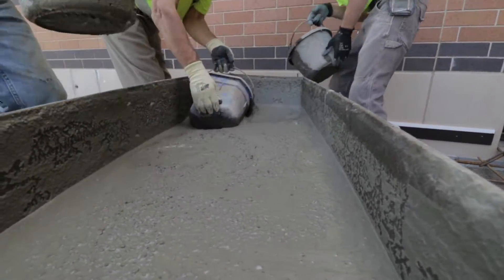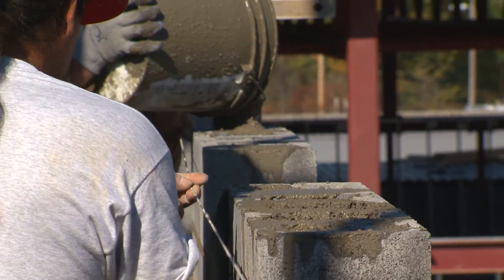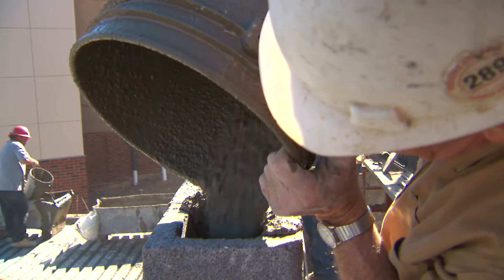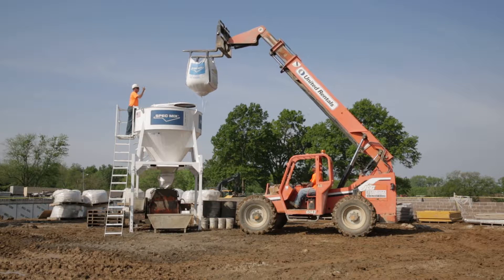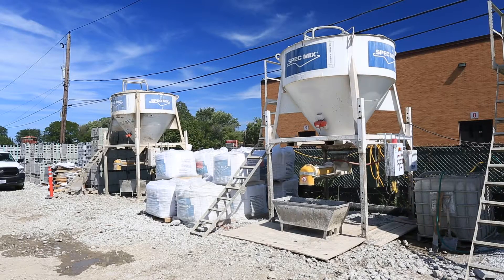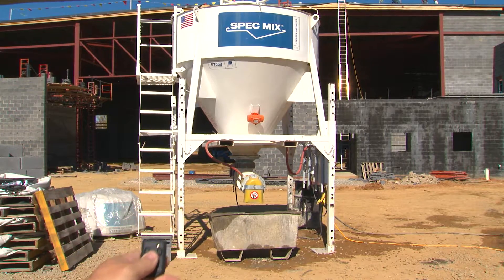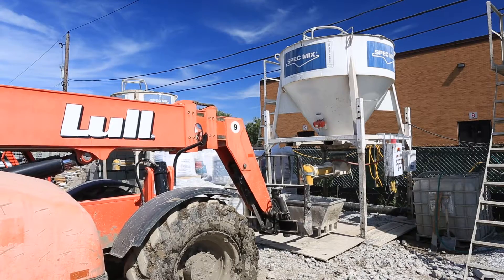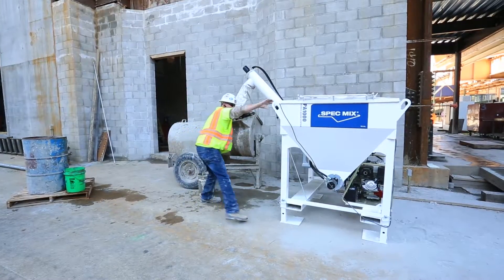SPEC MIX® Core Fill Grout: Course & Fine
In reinforced masonry, the SPEC MIX® Core Fill Grout is used to fill cells of concrete masonry units and horizontal bond beams as well as the cavities of composite masonry construction. Depending on the project specification, SPEC MIX Core Fill Grout is available in both Fine and Coarse mixtures.